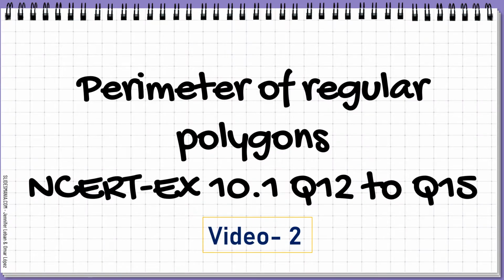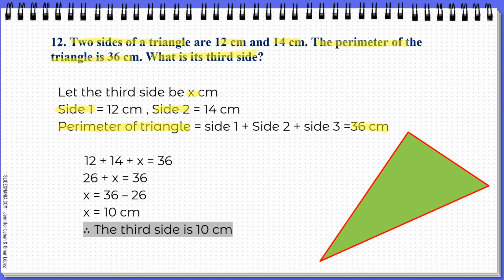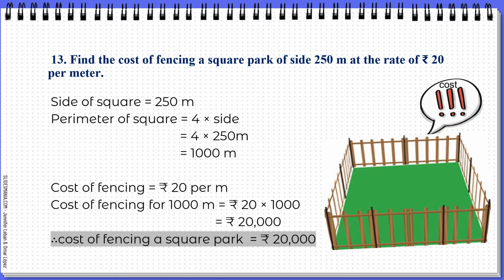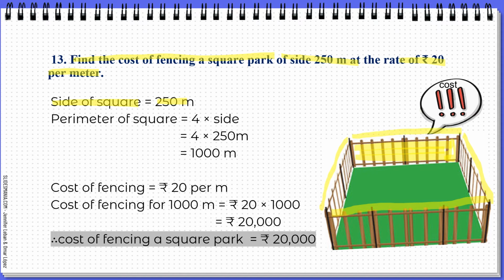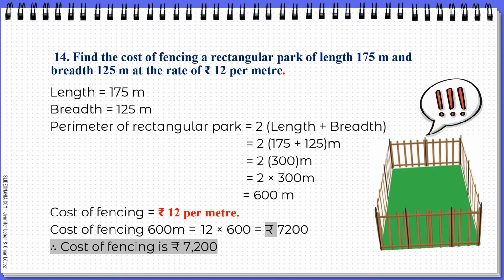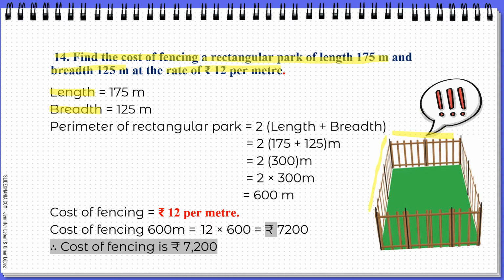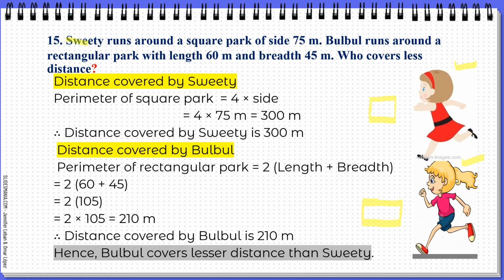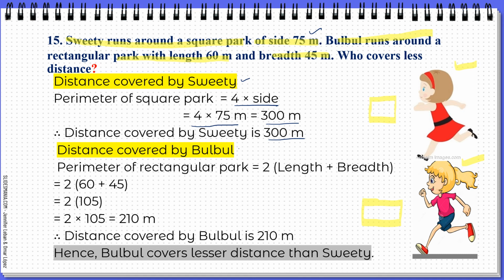PERIMETER OF POLYGONS QUESTIONS VIDEO 2